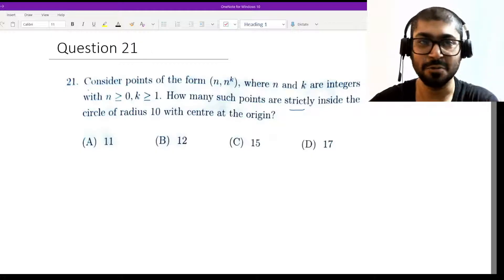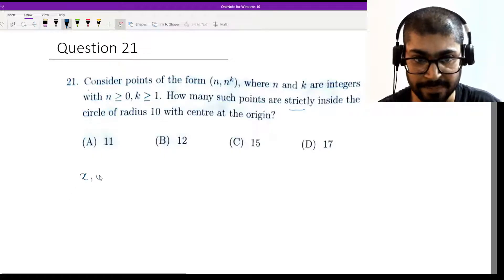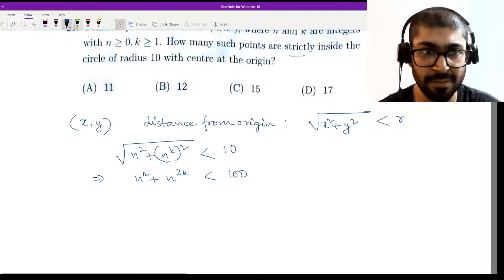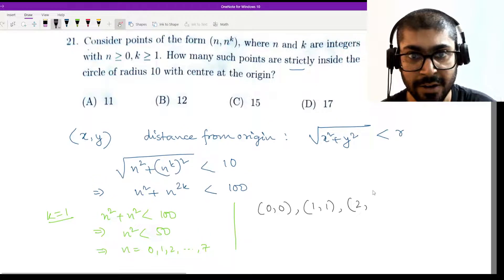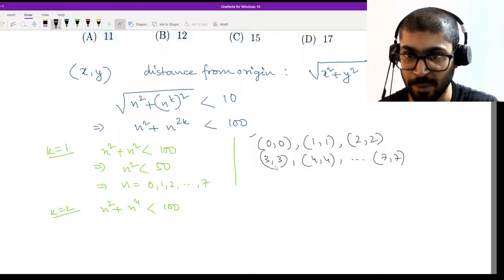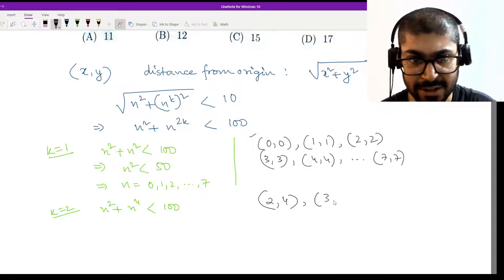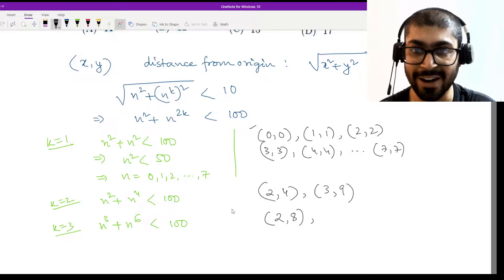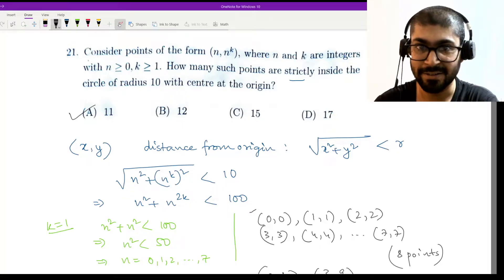ISI B.STAT / B.MATH 2024 Question-21 Paper Solutions With Explanations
Welcome to Sourav Sir's Classes, where excellence meets education! Are you preparing for the ISI B.STAT / B.MATH exams and seeking comprehensive solutions for Question-21 from the 2024 paper? Look no further! In this video, we dive deep into this challenging question, providing step-by-step solutions and detailed explanations to enhance your understanding and proficiency in the subject matter.

At Sourav Sir's Classes, we pride ourselves on being pioneers in the field of exam preparation. With years of experience and a track record of success, our team of expert educators is committed to helping you achieve your academic goals. Whether you're aiming for admission to the prestigious Indian Statistical Institute or pursuing a career in mathematics, our coaching programs are tailored to equip you with the skills and knowledge needed to excel.

Now, let's dissect Question-21 together. Our video begins by analyzing the problem statement, breaking it down into its fundamental components. From there, we employ a systematic approach to problem-solving, guiding you through each step with clarity and precision. Whether it's probability theory, calculus, or algebra, we leave no stone unturned in providing comprehensive solutions that address every aspect of the question.

But our commitment to your success doesn't stop there. Throughout the video, we offer valuable insights and tips to help you navigate similar questions in your exam confidently. We emphasize not just rote memorization but a deep understanding of concepts, empowering you to tackle any problem with confidence and agility.

At Sourav Sir's Classes, we understand that every student is unique, with their own strengths, weaknesses, and learning styles. That's why our coaching methodology is flexible and adaptive, catering to the individual needs of each student. Whether you prefer one-on-one sessions, group classes, or online tutorials, we have the resources and expertise to support you every step of the way.

But don't just take our word for it. Our track record speaks for itself, with countless success stories of students who have gone on to achieve remarkable feats in their academic and professional careers. From top scores in competitive exams to admissions in prestigious universities, our students are a testament to the effectiveness of our coaching programs.

So why wait? Join the ranks of successful students who have entrusted their education to Sourav Sir's Classes and embark on a journey of learning, growth, and achievement.

Time Stamp :

0:00 - Introduction to Question-21 and Overview
0:30 - Explanation of Problem Statement
1:15 - Analysis of Key Concepts Involved
2:00 - Step-by-Step Solution Approach
3:00 - Detailed Explanation of Each Step
4:00 - Tips and Insights for Similar Questions
4:45 - Conclusion and Recap
5:15 - End of Video